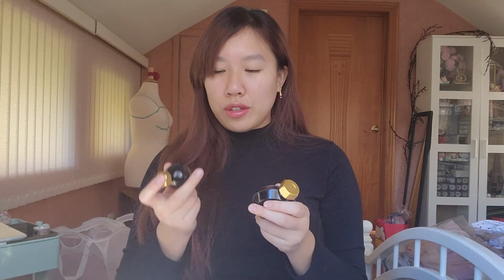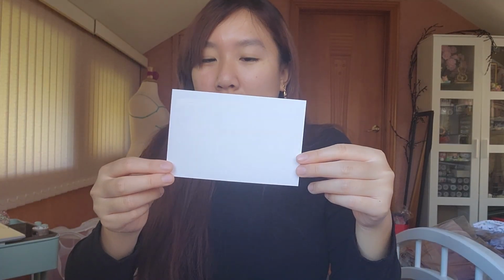NEW FOUNTAIN PEN INKS | FOUNTAIN PEN DAY HAUL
Okay, so not all the inks were purchased on FPD... I'm so excited about trying the new brands! Even though I'm not a huge fan of shimmer inks, they look so pretty in the box X_X.